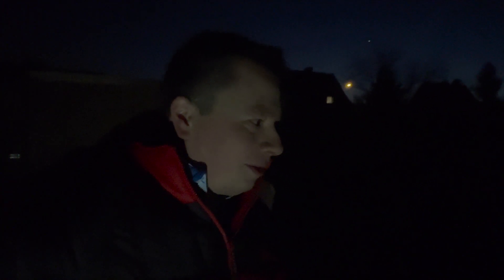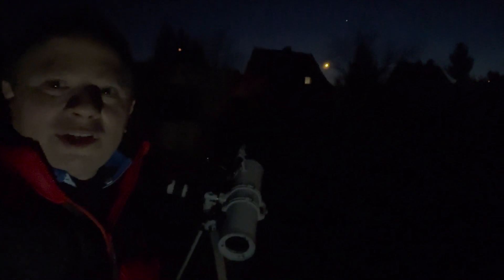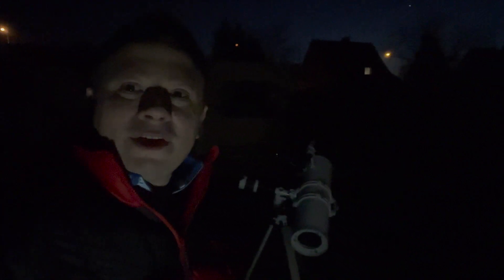Hunt of Jupiter: Gas Giant | [Bresser Messier NT-203 Telescope Observations]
I present a captivating 2-minute video capturing the "Hunt of Jupiter" through my telescope. Experience the awe-inspiring majesty of the largest planet in our solar system.

I invite you to my website, where you will see interesting materials and tips for travelers.

About Szymon:

I come from Poland, for many years I have been traveling around the world visiting places that are unknown but also known. I am a Master of Science in Computer Science by profession. After many years of putting my adventures in my desk drawer, I decided to share what I experienced, but also where I am going now.